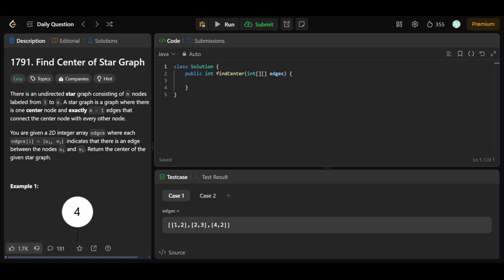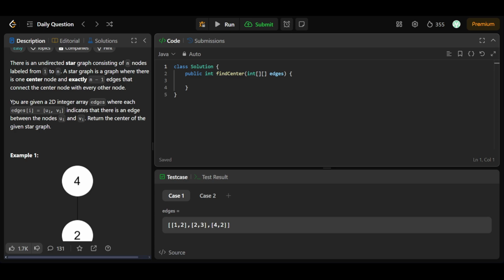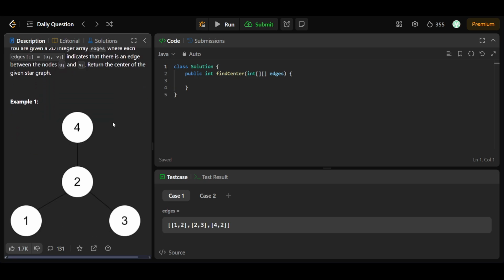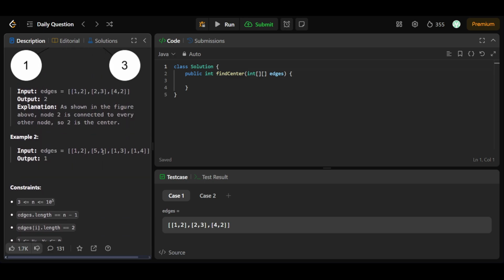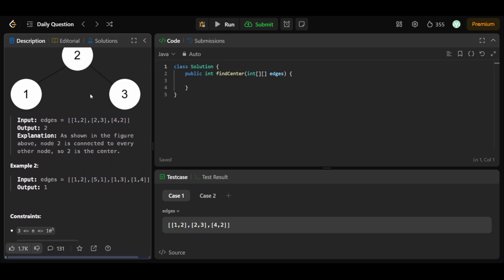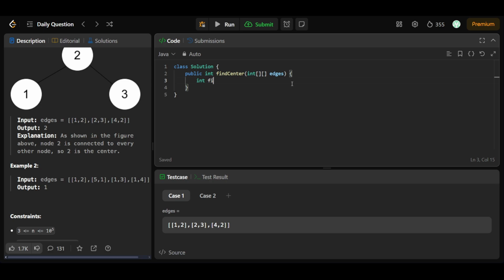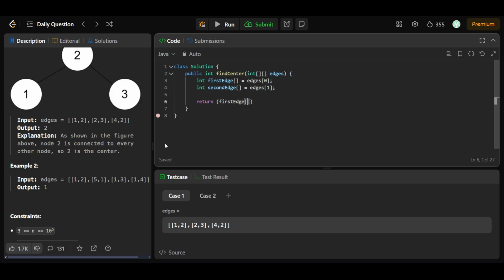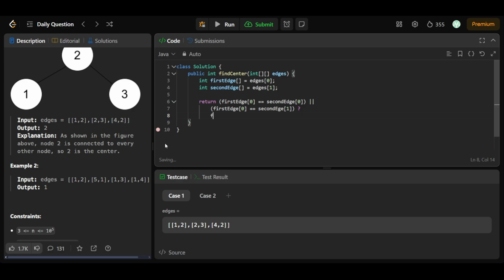LEETCODE DAILY QUESTION 1791 | Find Center of Star Graph | Is Kabir Coding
In this video I'll be solving LeetCode daily question 1791. Find Center of Star Graph by Greedy Approach.